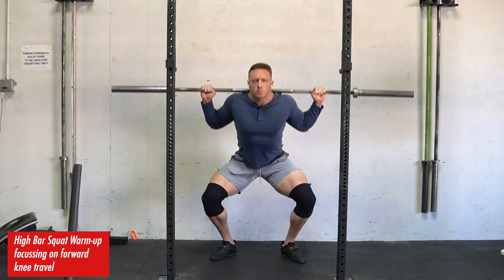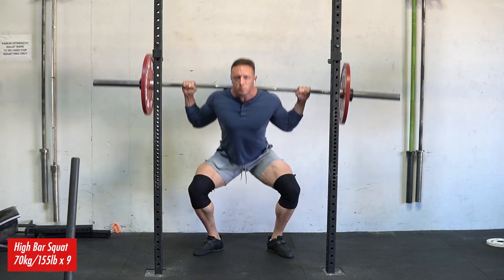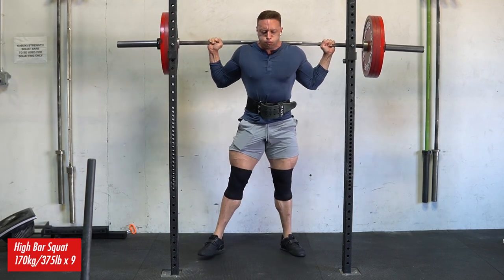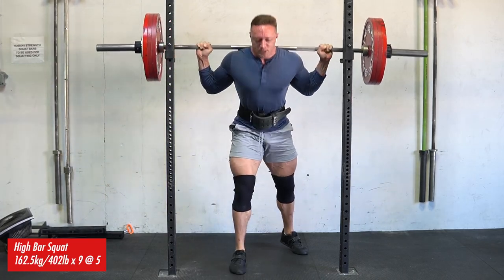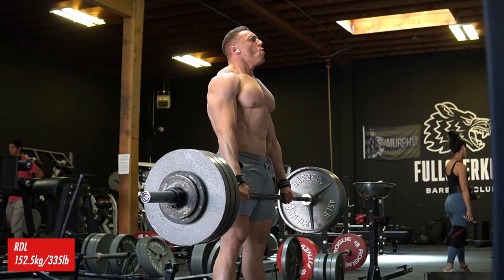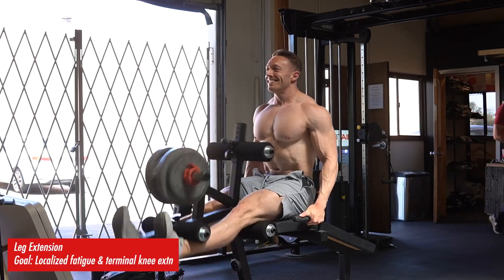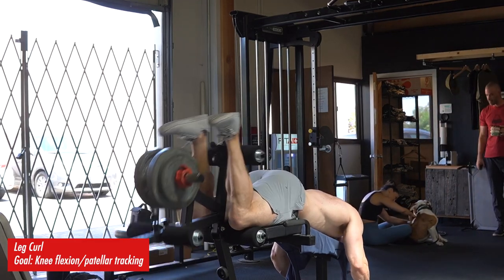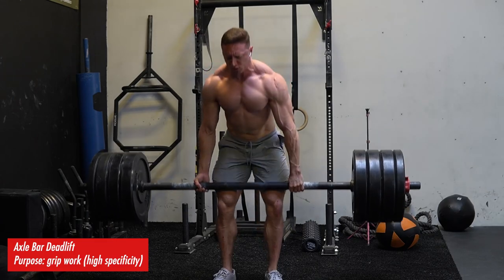Determining an Exercises Effectiveness | Power Building Leg Day! Meet Prep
Interested in coaching? Schedule a FREE coaching diagnostic meeting with me

We have 2 Group Coaching Programs:
Fusion (powerbuilding)
SBD (powerlifting)
We also have add on programs like the Squat King program for squat specialization!

At Prime Strength we integrate Science, Strength & Bodybuliding to maximize all trainees results. We coach world class powerlifters as well as every day people trying to imporve their health and bodycomposition. Schedule a free coaching diagnostic meeting here: